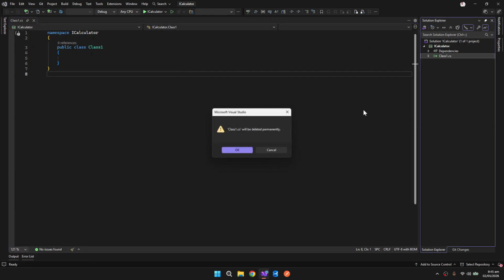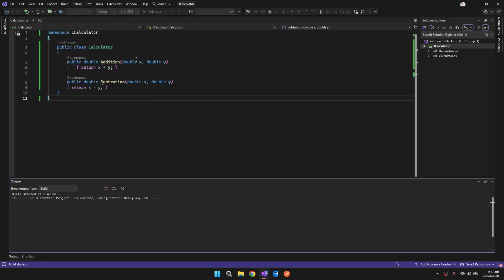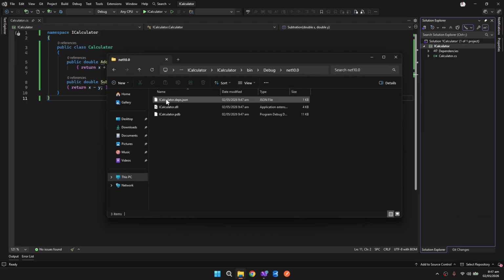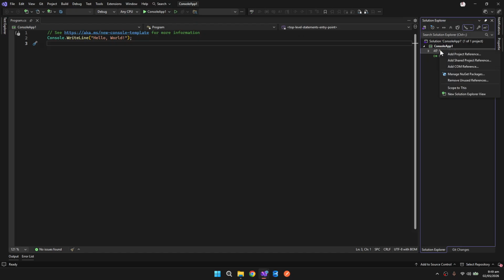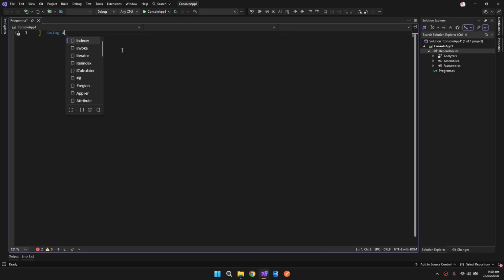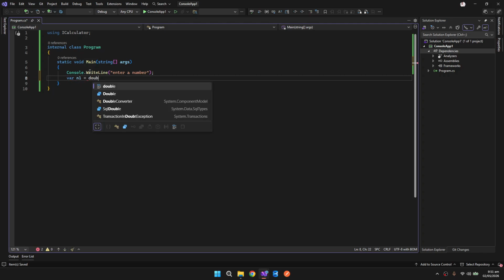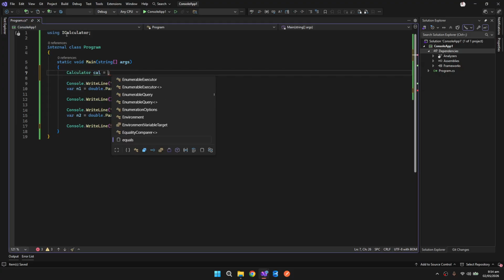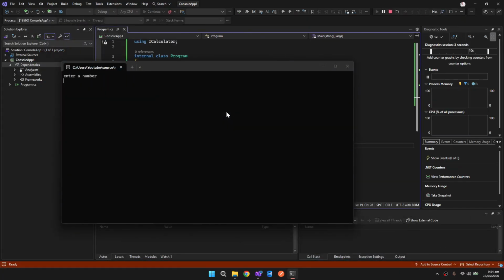How to Create and Use a DLL in Visual Studio 2026 | .NET C#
In this video, I show how to create a DLL (Class Library) in Visual Studio and how to use it inside another project.

You will learn how to build reusable code using a Class Library project, generate the .dll file, reference it in another application, and call its methods properly.

This is useful for creating shared business logic, reusable utilities, helper libraries, plugins, and modular applications in C# and .NET.

In this video:
What is a DLL in C#
How to create a Class Library project
How to build and generate DLL files
Where the DLL file is created
How to reference a DLL in another project
How to use DLL methods and classes
Benefits of reusable libraries in .NET
Useful for:
C# beginners
.NET developers
Visual Studio users
Reusable code architecture
Multi-project applications
Backend and desktop development